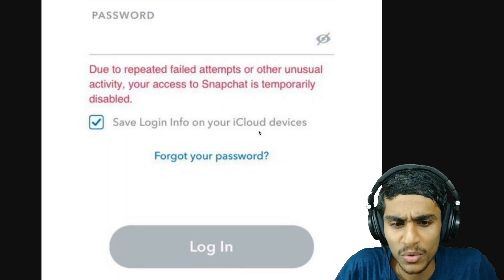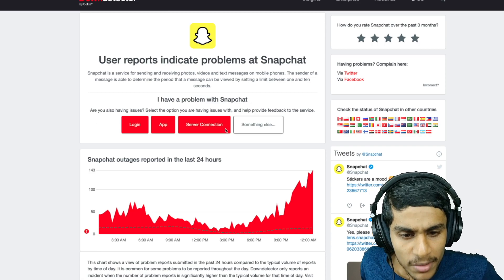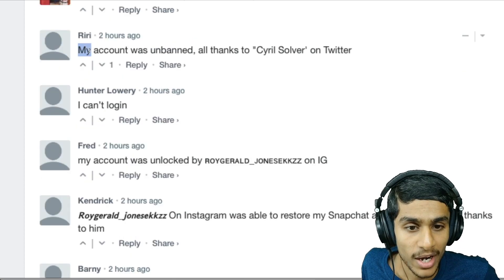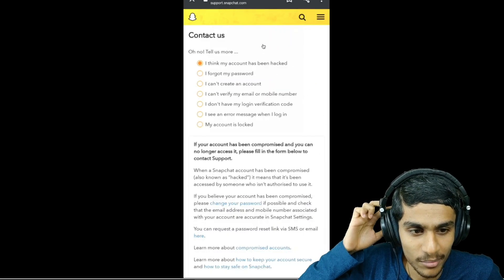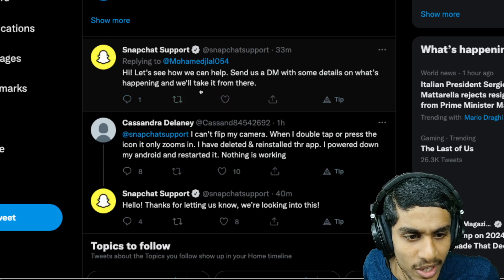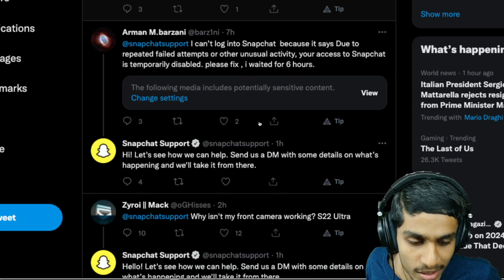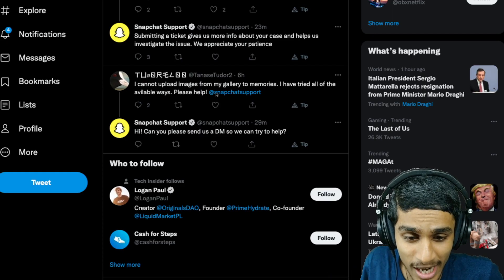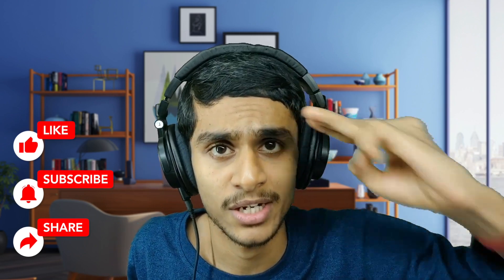DUE TO REPEATED FAILED LOGIN ATTEMPTS SNAPCHAT FIX ? SNAPCHAT TEMPORARILY DISABLED ? 🤔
SNAPCHAT FRONT CAMERA NOT WORKING ? SNAPCHAT TEMPORARILY DISABLED FIX ? DUE TO REPEATED FAILED LOGIN ATTEMPTS SNAPCHAT ?  Lets try to find why snapchat is not working